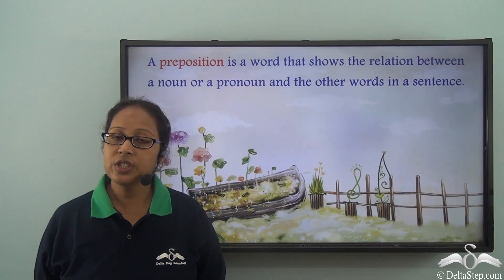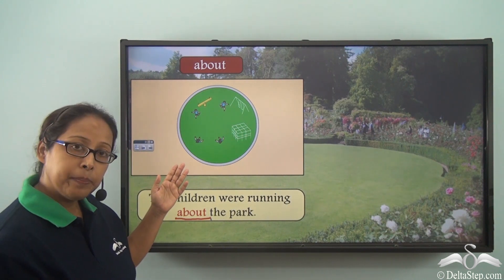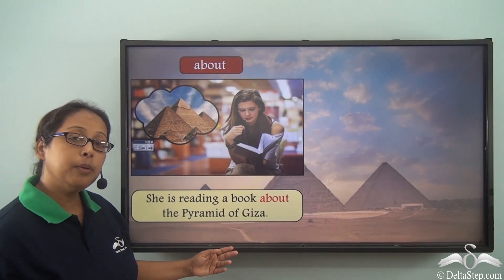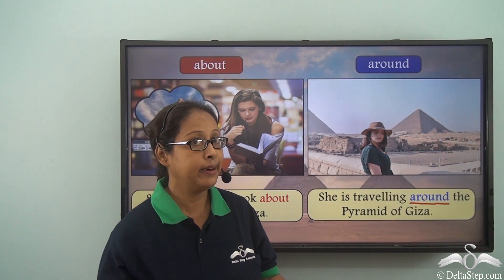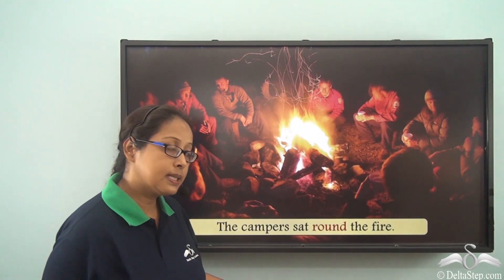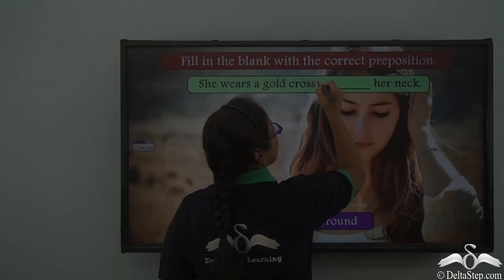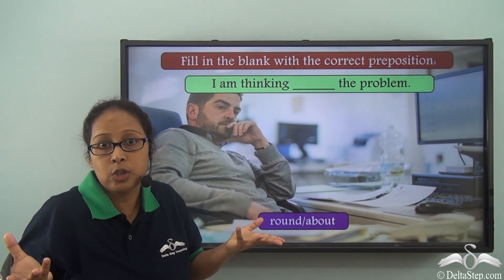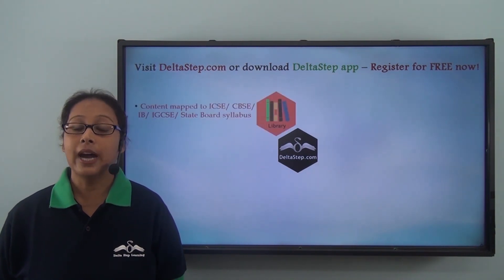Prepositions - about, around & round